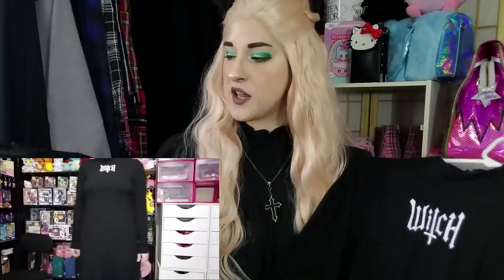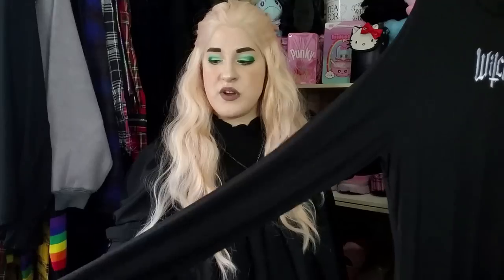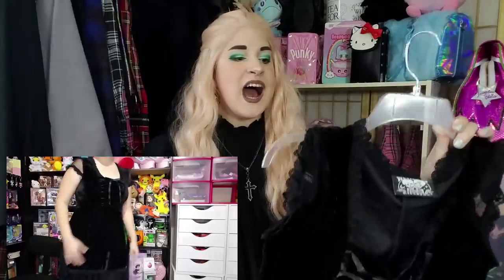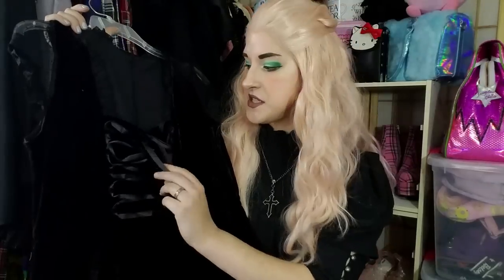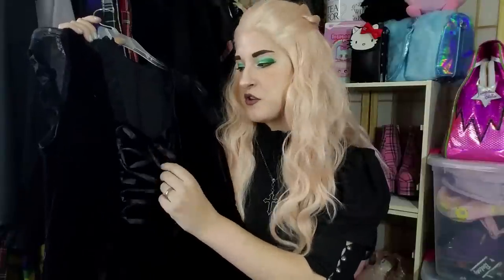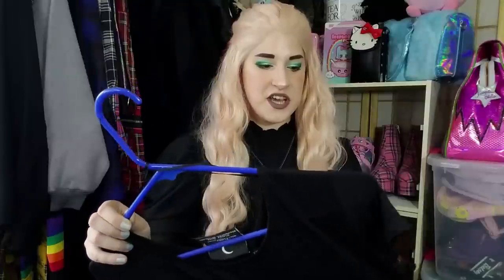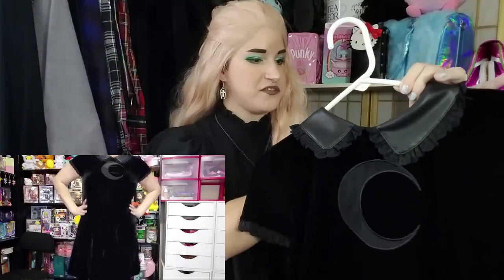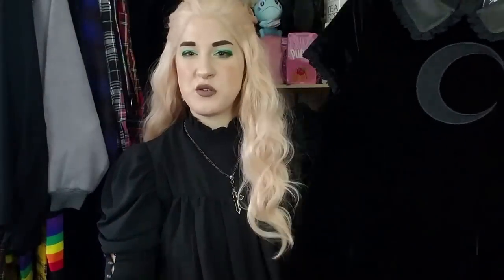MASSIVE KILLSTAR HAUL AND TRY ON!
Alright all y'all time for yet another clothing haul, coming before my in depth look at Killstar and what I consider to be worth the money compared to those things that really aren't consistent quality.

So, today I am going to be going through some pieces that I have picked up over the past couple of months and some of these items I am super excited about.

So, I hope y'all enjoy!

Products mentioned not necessarily in order.

She's In Parties dress.  XL

Fang shift dress.  XL

Mortina skater dress.  XL

Cauldron dress.  XL

Cathedral skater dress.  XL

Ripley T-Maxi dress.  XXL

Mitsuyo Nu-Lolita dress.  L

New Moon babydoll dress.  XL

Witch long sleeve dress. XXL

Funeral long sleeve dress.  XL

Delora velvet dress.  XL

Fall From Grace dress.  XXL

Abyss Detergent Handbag.

BooHoo Puff Sleeve Ruffle Neck Smock Dress.  10

Send me letters, or highlighters.  XD

200 Ben Davis Drive Linden VA 22642